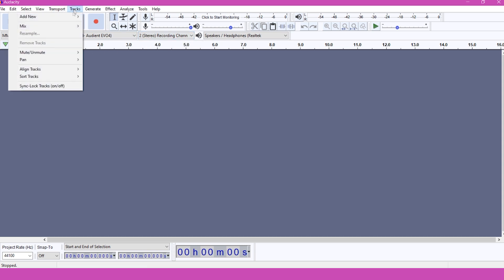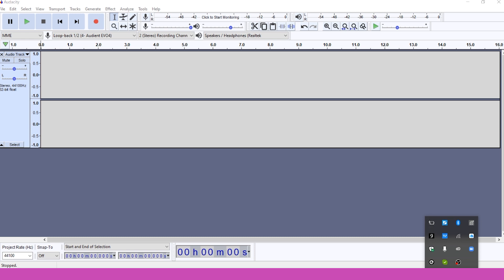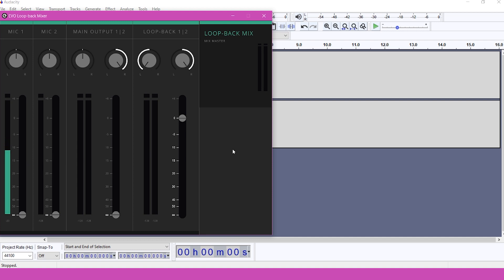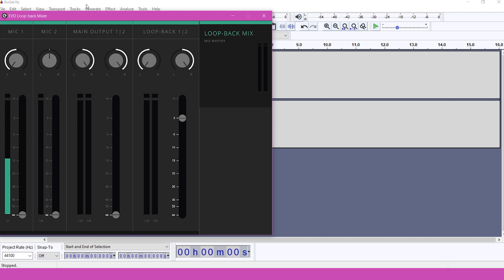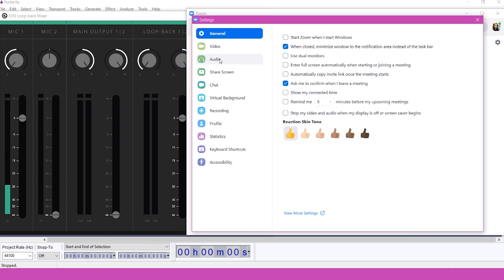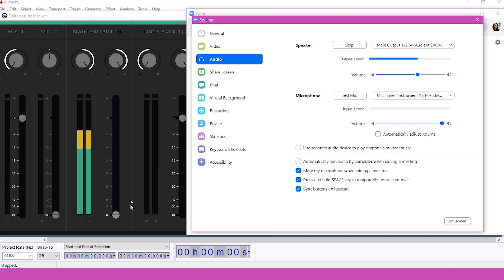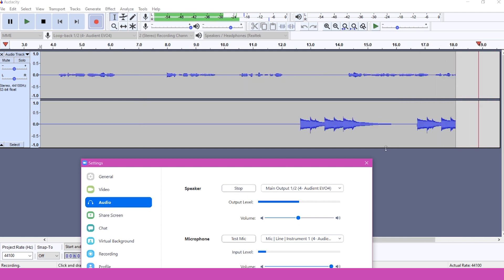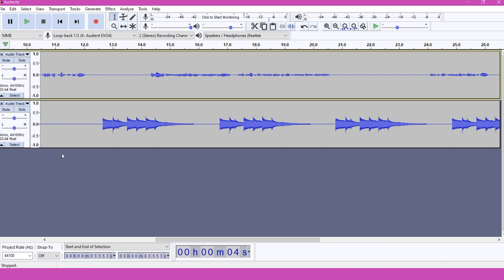Record Long Distance Podcast Guests Through Audacity With Audient EVO 4.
In part 2 of our series, How To Record Podcast Guests Remotely Using The Audient EVO 4, Audrey show us how to record a long distance podcast guest in Audacity via Zoom with the Audient EVO 4.